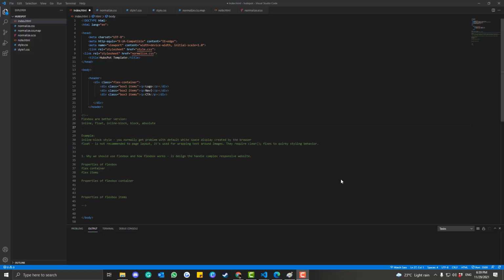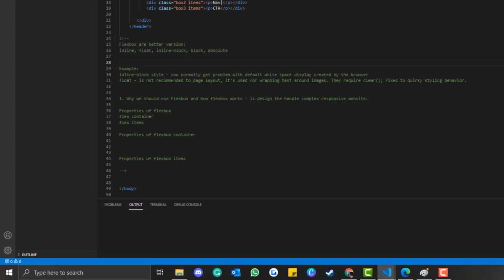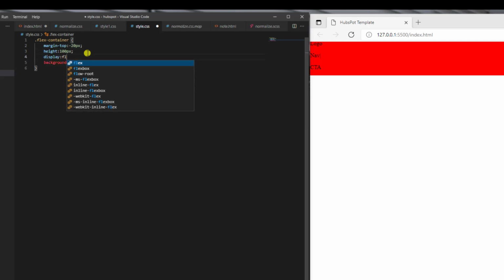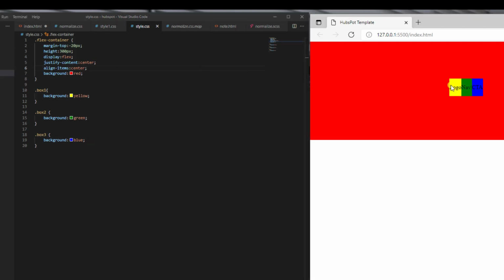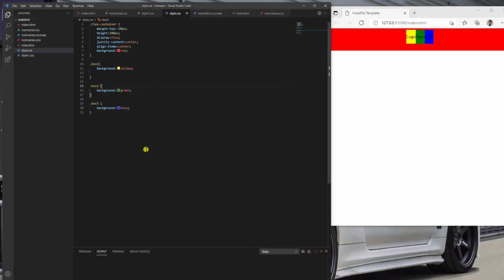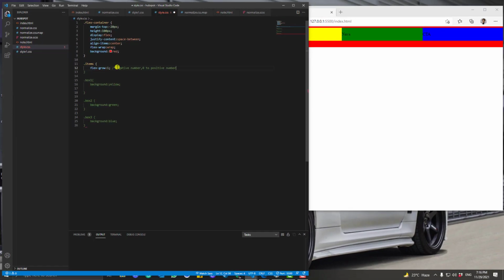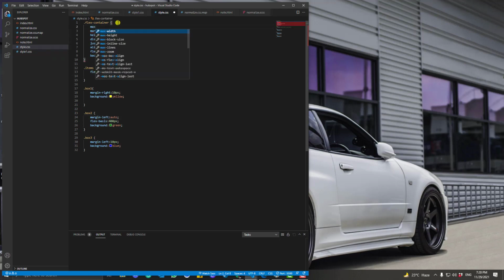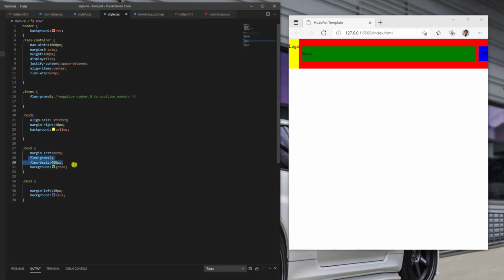Flexbox Tutorial For Beginners: Flexbox Basic Fundamentals | How Flex Layout Works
Note: properties on flex containers cannot be used on flex items.  Vice versa

Flexbox Cheatsheet

How browser read flexbox styles
row flex direction -  main axis (horizontal) - left to right
column flex direction - cross axis (vertical) - top to bottom

Flex container:
display:( flex or flex-inline)
flex-direction
 flex-wrap - wrap or no-wrap
 justify-content - ; (flex-start, flex-end, center, space-between, space-around)

 cross-axis:
 align-items: stretch; // flex-start, flex-end,center,

Flex items properties:
 main-axis
   margin-right: auto ( check more changes);
   order: ; negative -1 to 0 to positve 1
   flex-grow: ; negative -1 to 0 to positve 1 //
   flex-basis: example 200px // display flexible width
   shorthand: flex: (flex-grow), (flex-basis) ;

  cross-axis
   align-self:  stretch; // flex-start, flex-end,center,